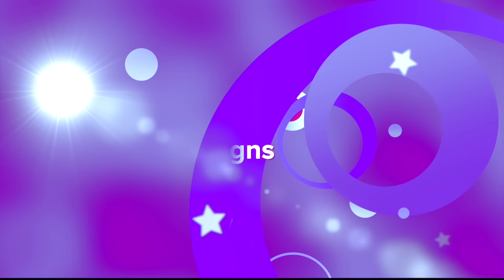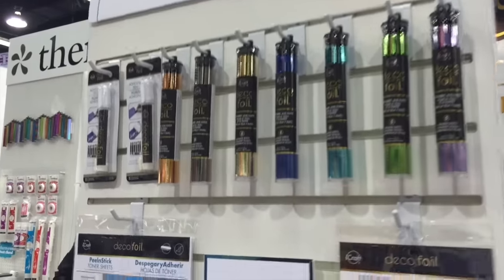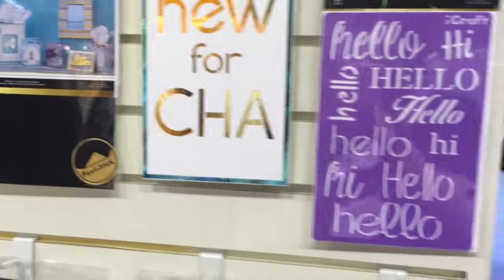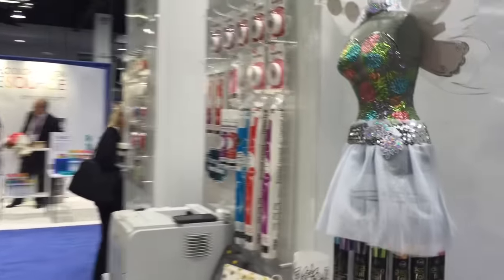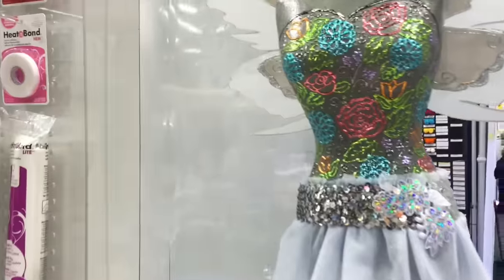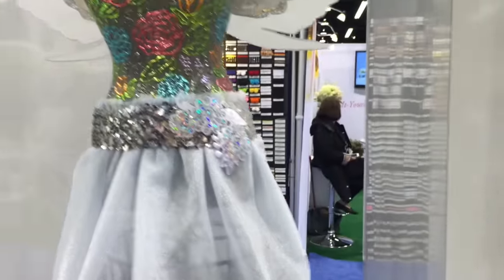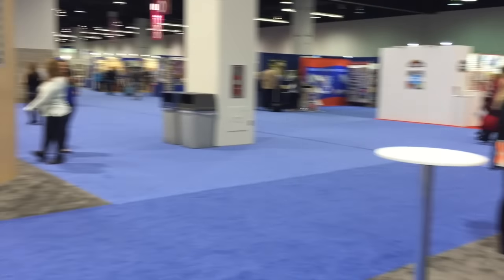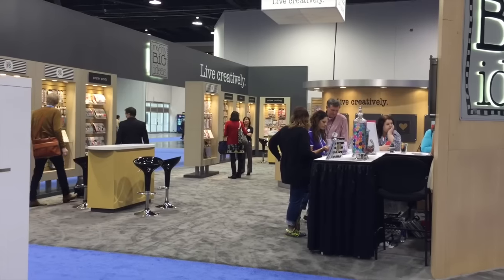CHAshow Thermoweb New Products #2 2016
CHA2016 See New Products by Thermoweb

Melody Lane
640 N Greece Rd